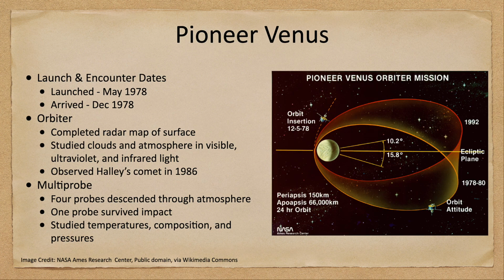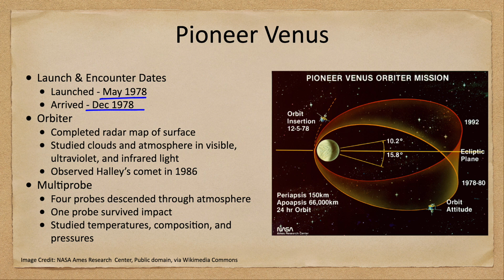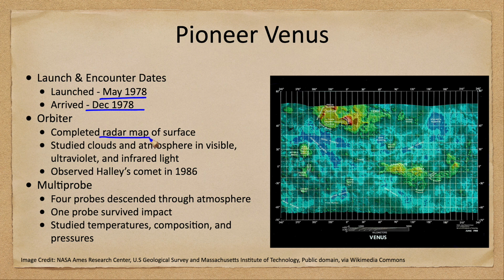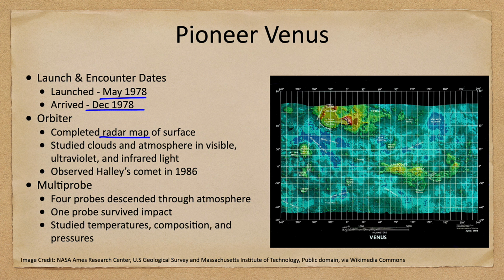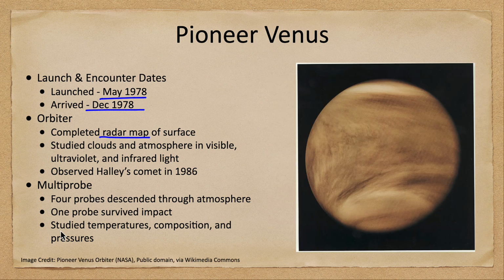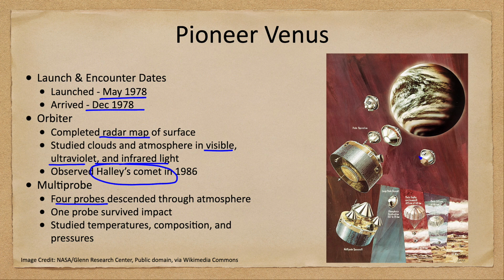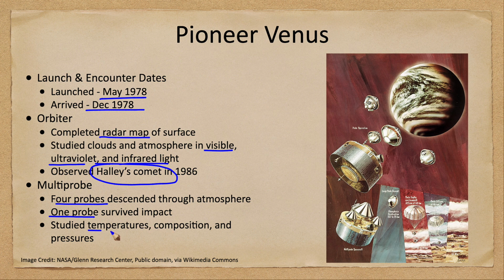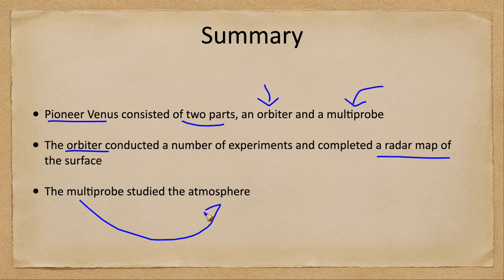Exploration of the Solar System - Pioneer Venus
In this lecture, we will discuss the Pioneer Venus craft and its exploration of the closest planet to Earth in the solar system.